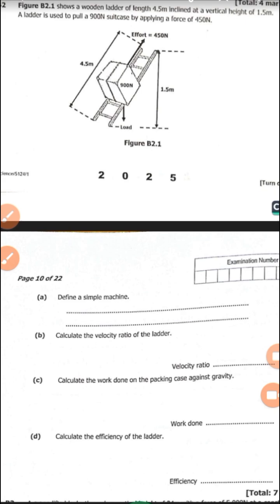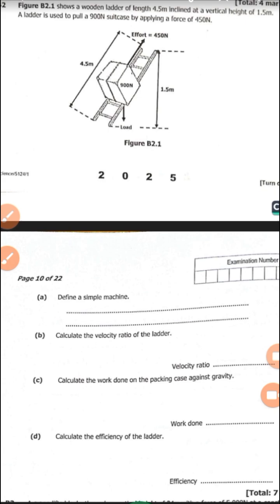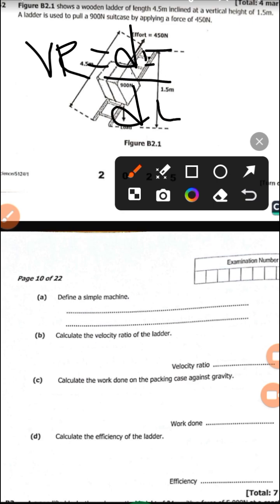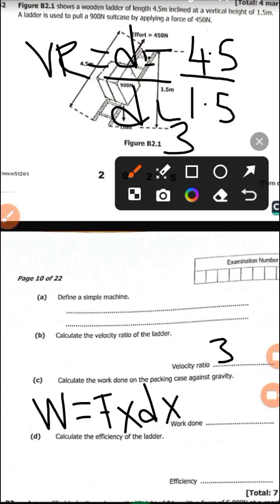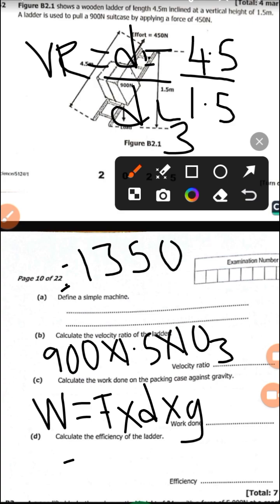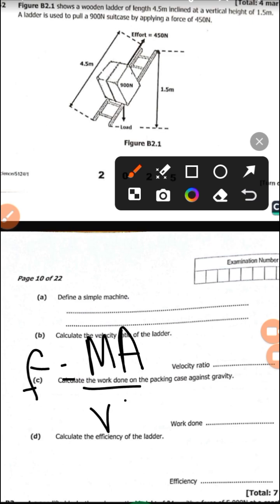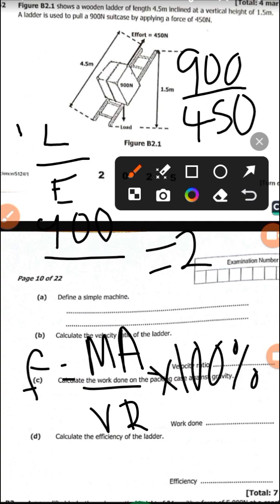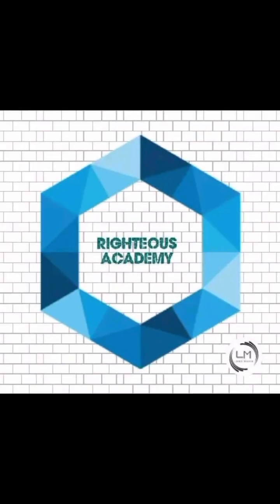SCIENCE 2025 GCE PAPER 1 |QUESTION2||Simple machines